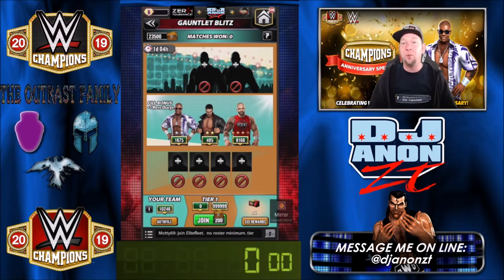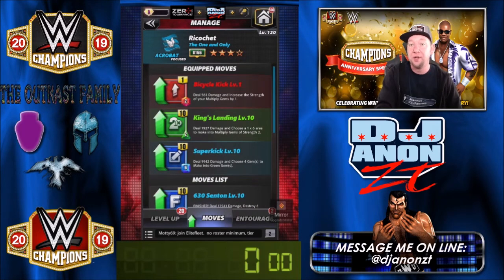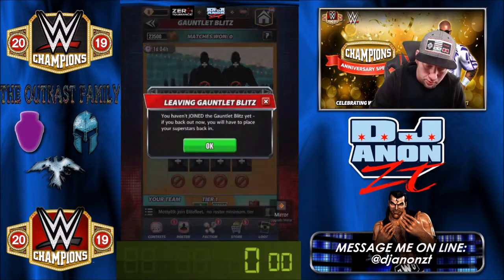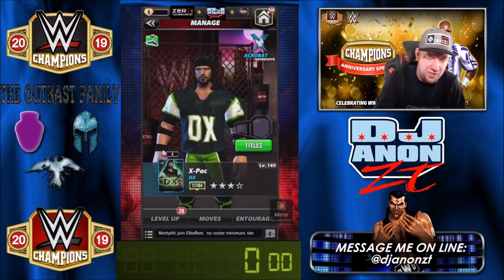Lets Talk about It, Turn 1 Blitzing